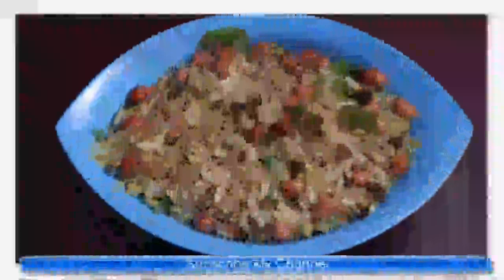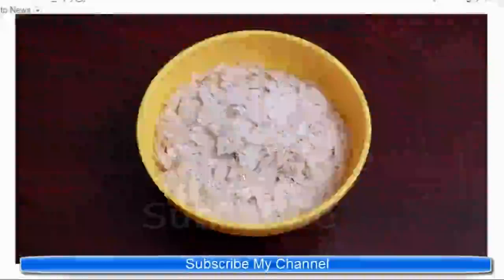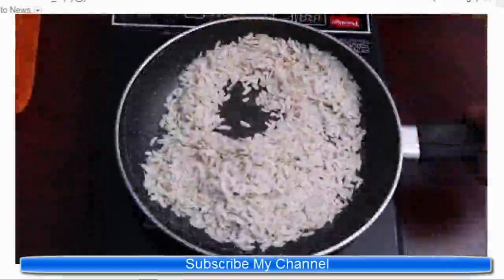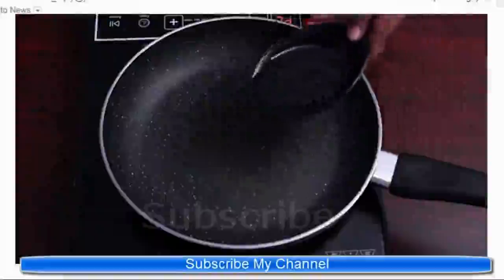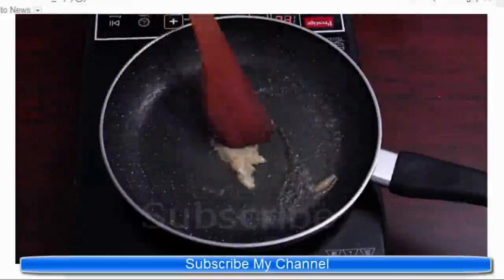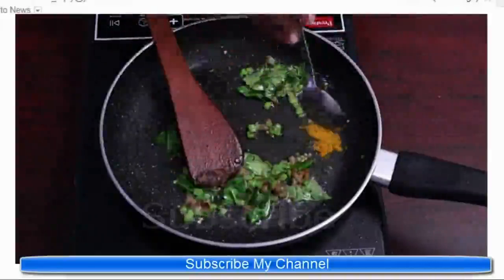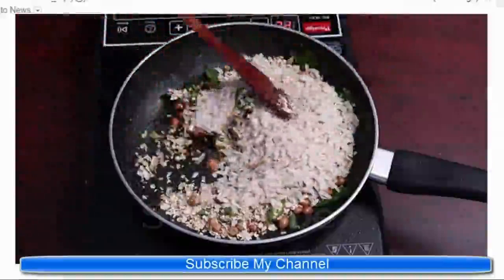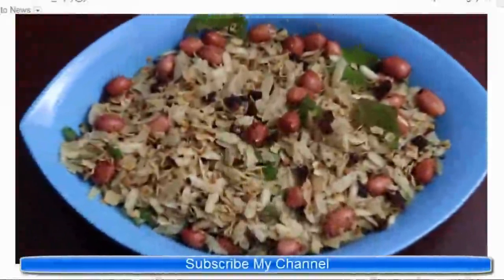Friendly Tasty Diabetic Recipes For Control Diabetes Diabetic Energy food Recipes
Manipulate Your Sugar ranges with the aid of using natural treatments And Smoothies At domestic and occasional rate